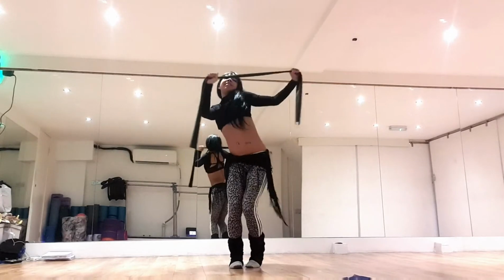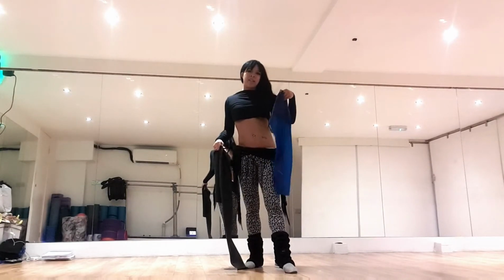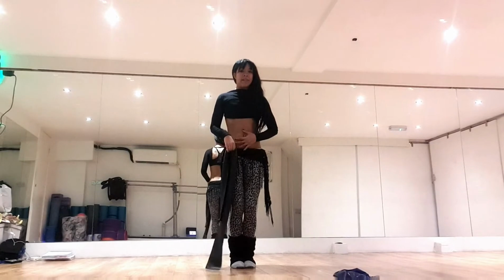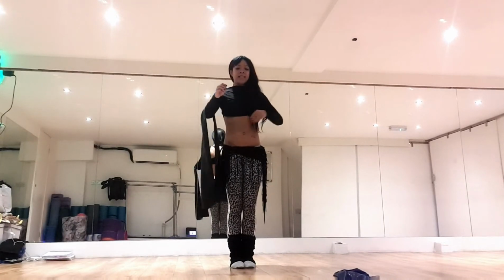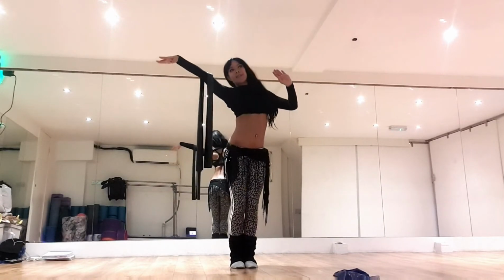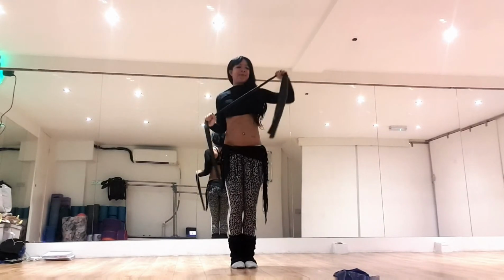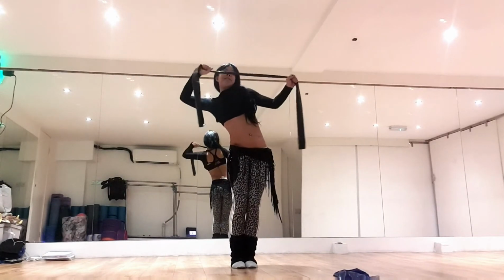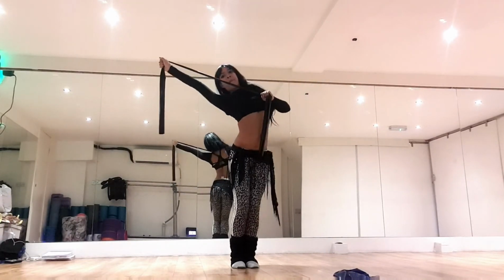DO THIS FOR THE PERFECT TRIBAL BELLY DANCE SIDEWINDER | BELLY DANCE STRENGTH TRAINING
Professional Belly Dance Technique | Learn fast - fun - free
Skype | Facebook | WhatsApp Lessons available
New 12 week Belly Dance and Fusion Courses starting in London, UK